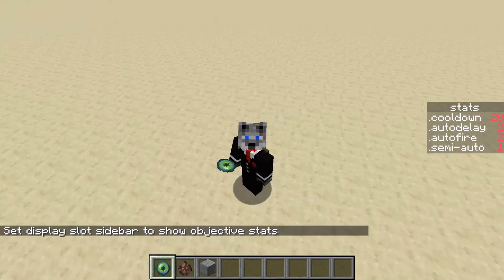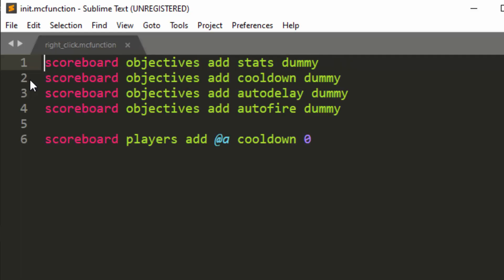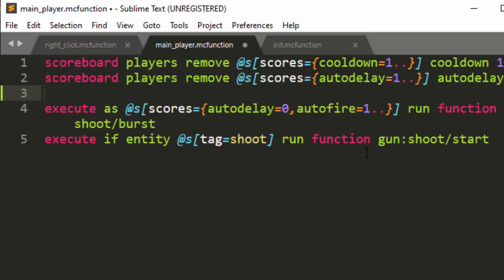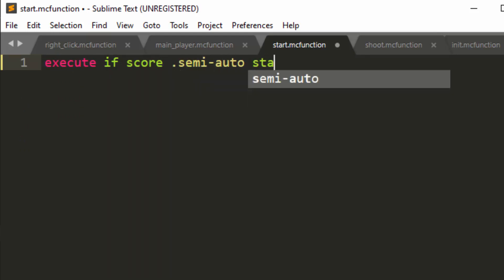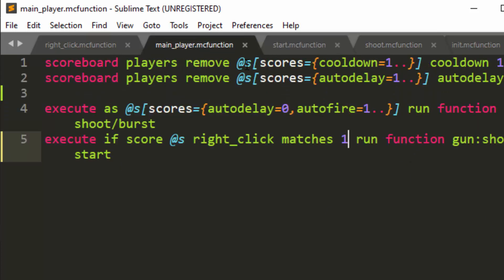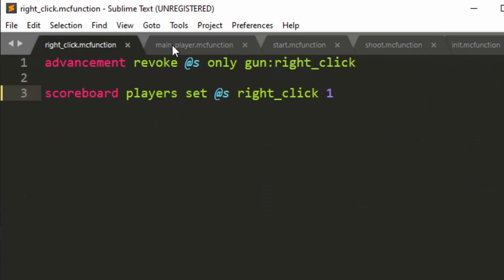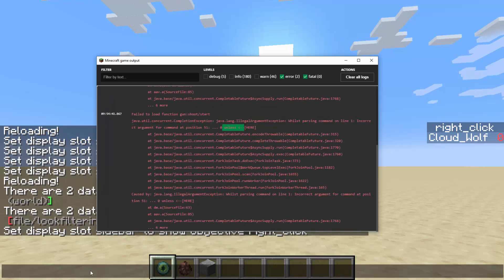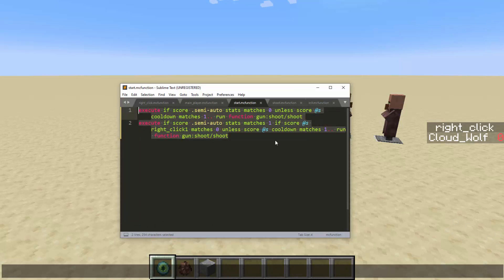How to Code Guns in Minecraft | Semi Autos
We make some changes to the system to support semi auto weapons.

Timestamps:
0:00 - Intro
0:35 - Changed the input method
2:04 - Checking if right click is held or not
6:03 - Outro